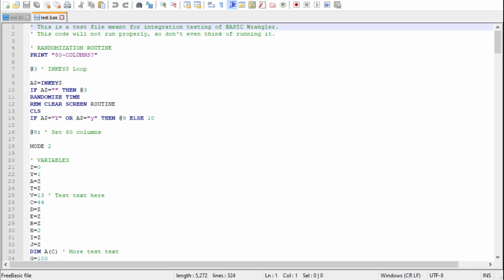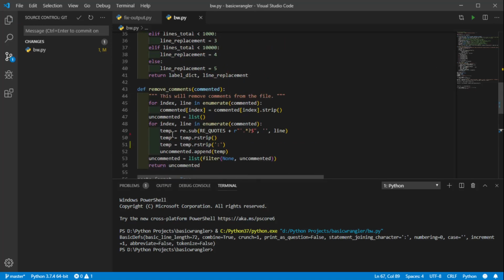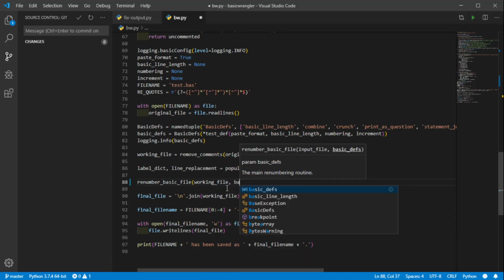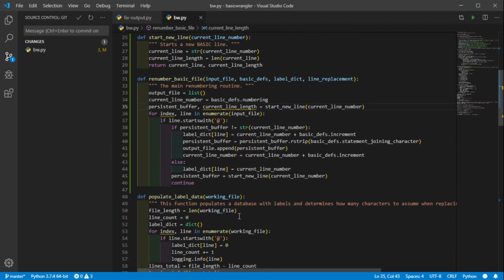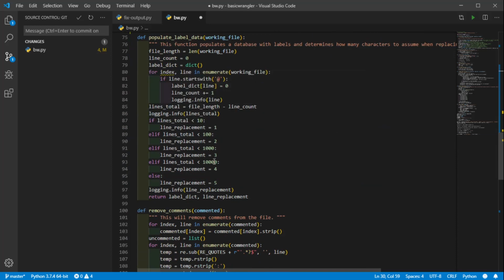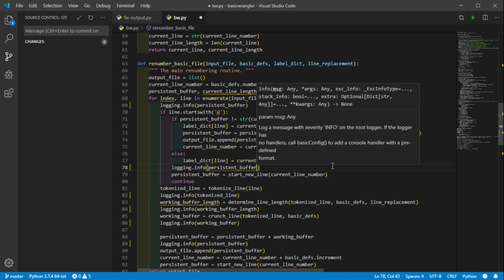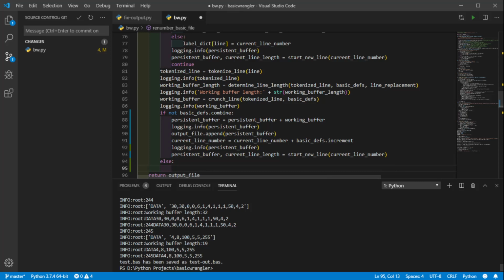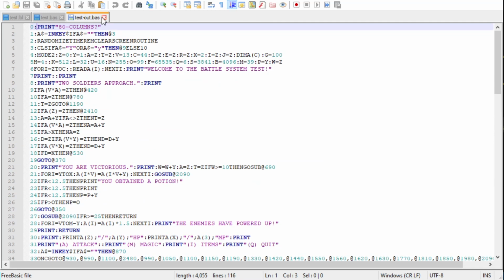Python - Development Tools - BASIC Wrangler - Part 2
In this stream, pahandav resolutely struggled against adversity while valiantly continuing the development of BASIC Wrangler.